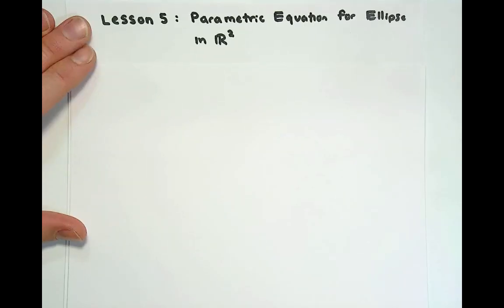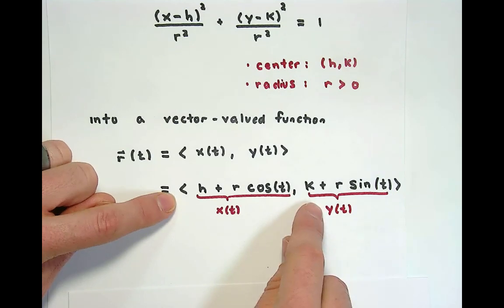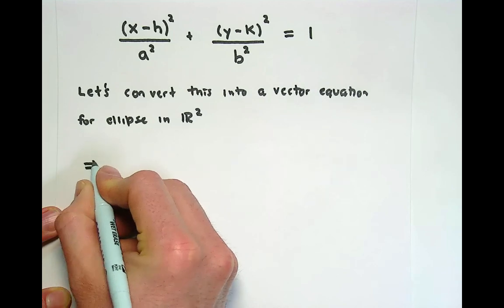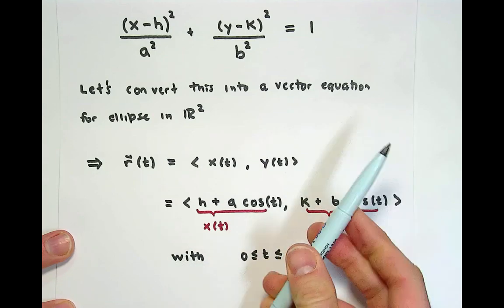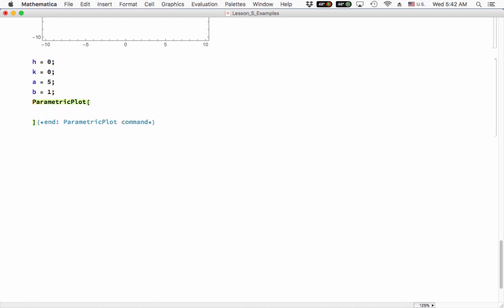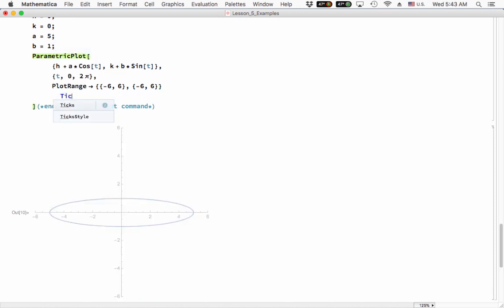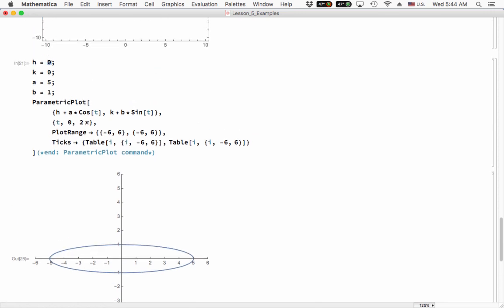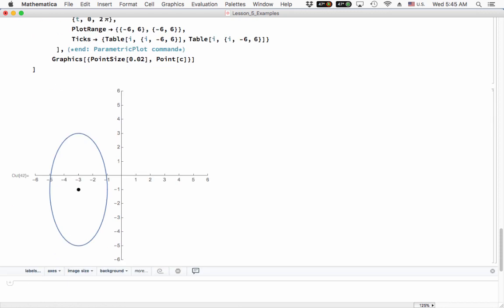M1C, Lesson 5.6: Vector Equation for Ellipse